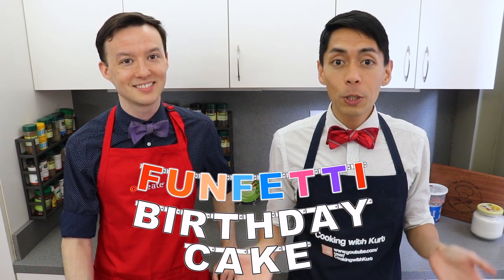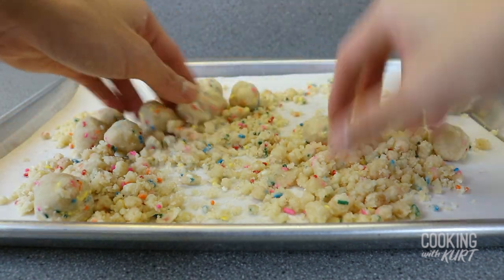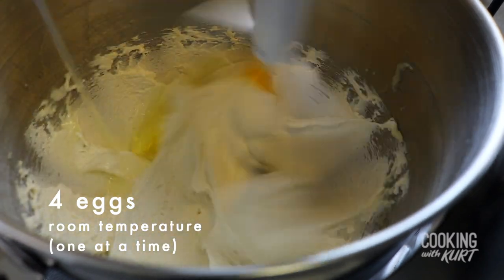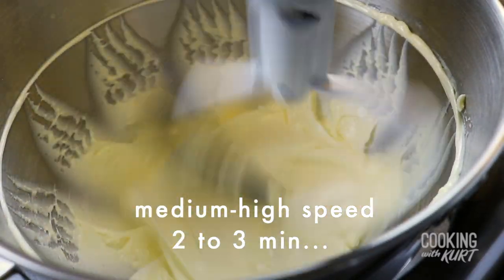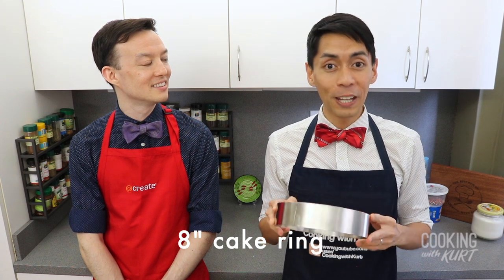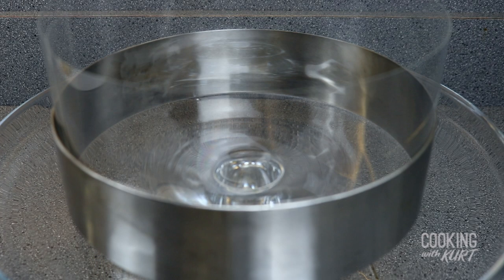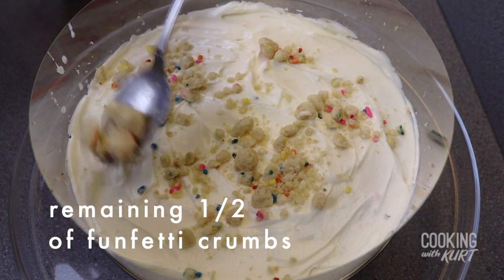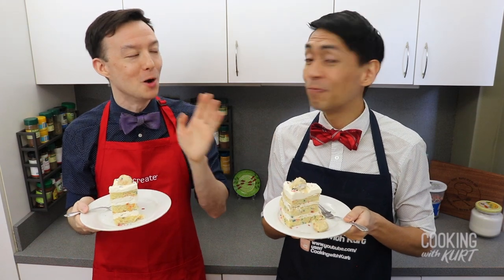Milk Bar Funfetti Birthday Cake: 8" Vanilla Layer Cake With Rainbow Sprinkles | Cooking with Kurt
Learn how to make Momofuku Milk Bar's Funfetti Birthday Cake - this is an 8" version of the iconic naked layer cake with 3 tiers of rainbow-flecked vanilla Birthday cake, layered with creamy Birthday vanilla frosting, crunchy funfetti Birthday crumbs, and rainbow sprinkles. It's everyone's childhood Birthday party in your mouth! Enjoy!

New video every 1st and 15th of the month.

Ingredients:

Funfetti Crumbs:
1 cup cake flour [113 g] or AP flour [120 g] (either works)
1/3 cup granulated sugar [67 g]
2 tbsp light brown sugar [25 g]
3/4 tsp baking powder [3 g]
1/8 tsp table salt [1 g]
2 tbsp rainbow sprinkles [24 g]
1/3 cup vegetable oil [80 mL]
1 tbsp clear vanilla extract [15 mL]

Funfetti Cake Layers:
2/3 cup buttermilk [160 mL]
1/2 cup vegetable oil [120 mL]
1 tbsp clear vanilla extract [15 mL]
2 1/2 cups cake flour [283 g]
2 tsp baking powder [8 g]
1/4 tsp table salt [1.5 g]
1/3 cup rainbow sprinkles [64 g] + 2 tbsp rainbow sprinkles [24 g]
1 cup granulated sugar [200 g]
1/4 cup light brown sugar [50 g]
1/2 cup vegetable shortening [103 g]
6 tbsp unsalted butter (room temperature) [85 g]
4 large eggs (room temperature) [200 g without shell]

White Frosting:
16 tbsp (2 sticks) unsalted butter (room temperature) [227 g]
1/2 cup vegetable shortening [103 g]
4 oz (1/2 brick) cream cheese (room temperature) [113 g]
2 tbsp light corn syrup [30 mL]
2 tbsp clear vanilla extract [30 mL]
2 cups powdered sugar [240 g]
1/2 tsp table salt [2.8 g]
1/4 tsp baking powder [1 g]
1/4 tsp lemon juice [1.3 mL]

Cake Soak:
1/3 cup milk (any type works) [80 mL]
1 tsp clear vanilla extract [5 mL]